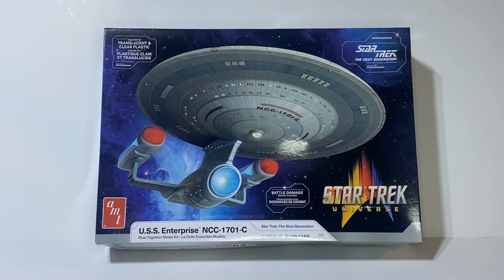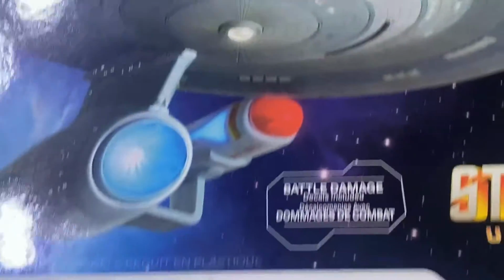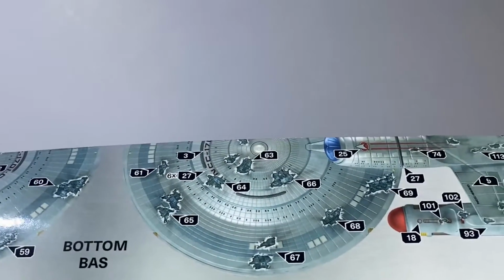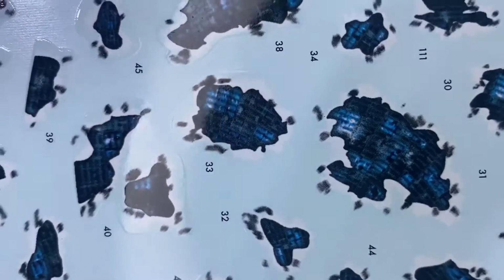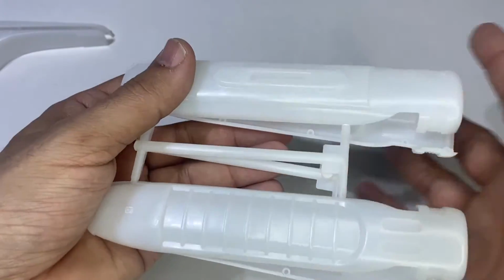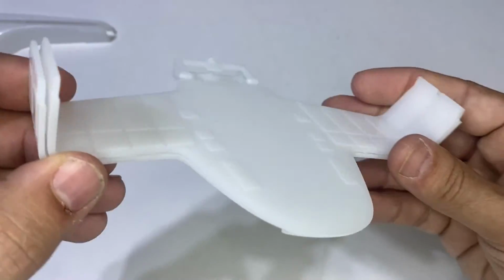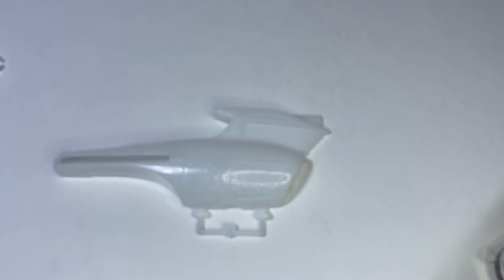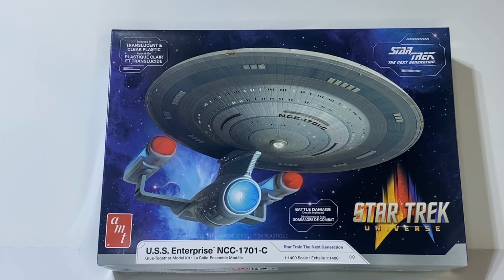Enterprise C - Clear Edition 2022 - Unboxing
The Enterprise 1701-C is back! This time it's being released in a translucent white plastic that's perfect for lighting. It includes lots of battle damage decals, and extra parts to make it the Enterprise C or the U.S.S. Yamaguchi.